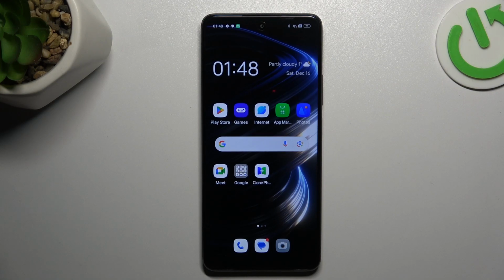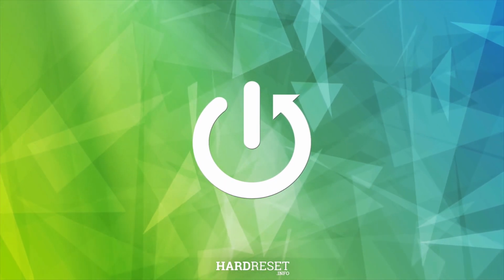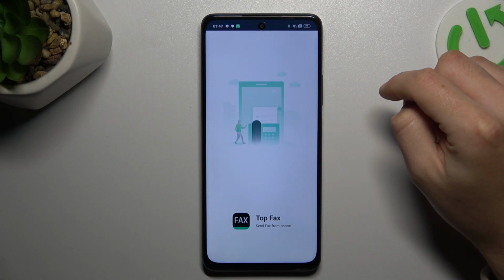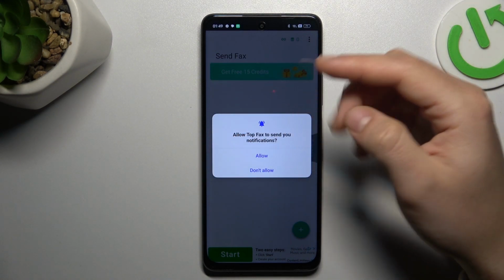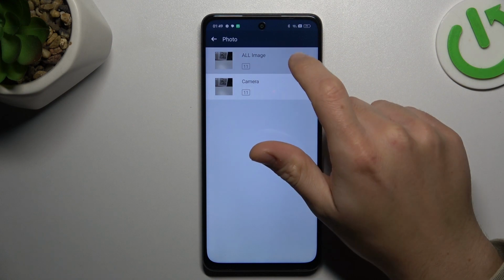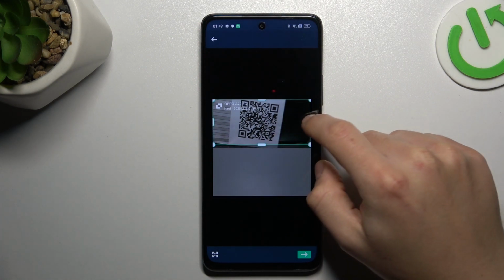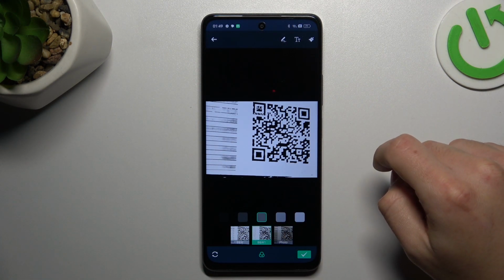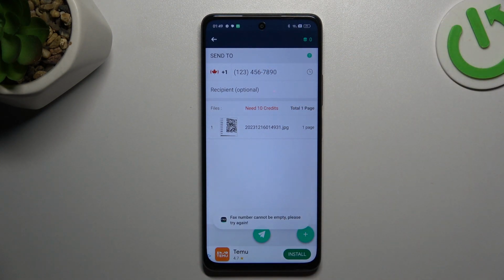How to Send FAX on OPPO A79?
Find out more:
This tutorial is designed to empower OPPO A79 users with the ability to send faxes directly from their device, facilitating efficient communication in a digital age. While traditional fax machines are becoming less common, the OPPO A79 offers a convenient solution for sending faxes using modern technology. This step-by-step guide will walk users through the necessary steps and settings to send faxes, ensuring a smooth and hassle-free process.

Does the OPPO A79 have built-in fax sending capabilities, or do I need to download a specific app?
What are the prerequisites or requirements for sending a fax from the OPPO A79?
Can I send faxes to international numbers using my device?
Is there a limit to the number of pages or the size of the document I can fax from my OPPO A79?
Are there costs associated with sending faxes through the device?